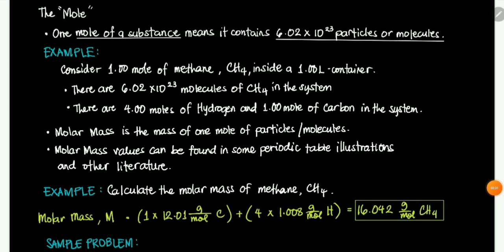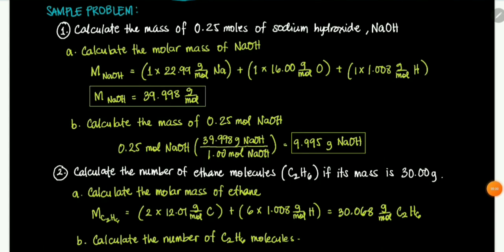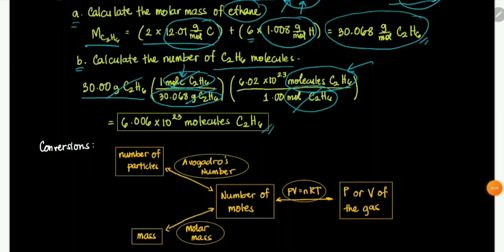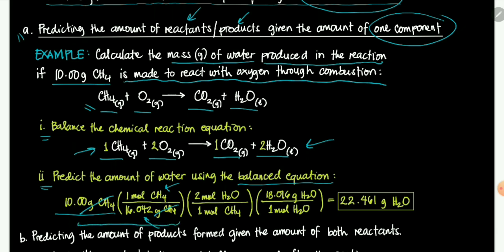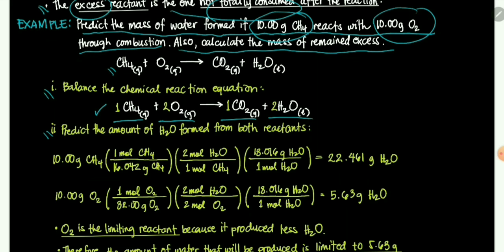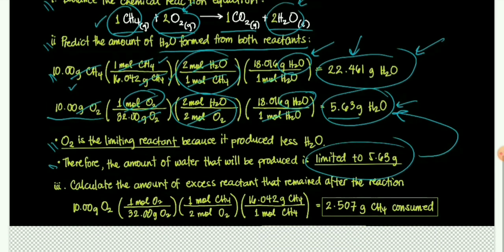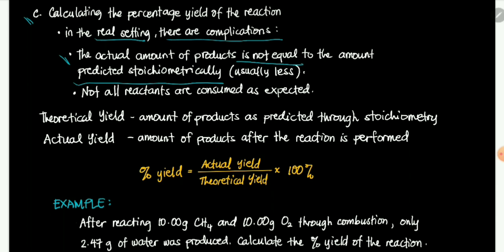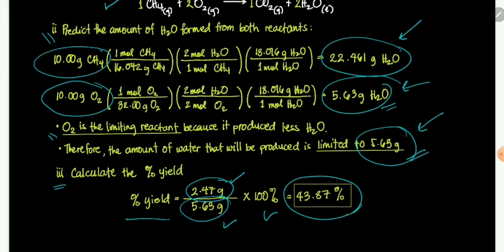Mole Concept and Stoichiometry (Review Lecture)